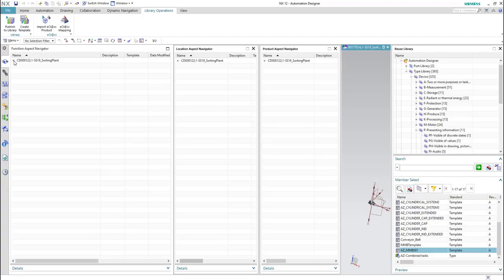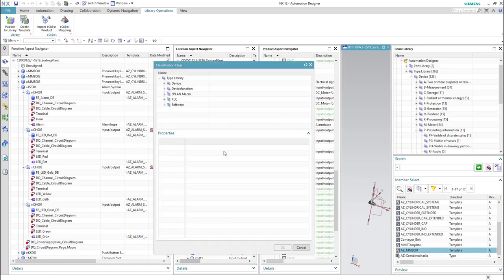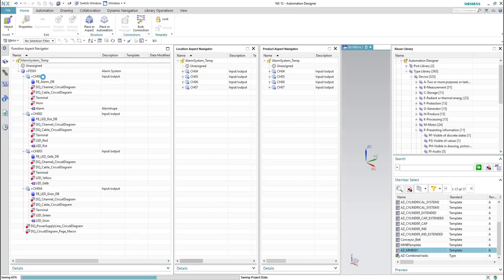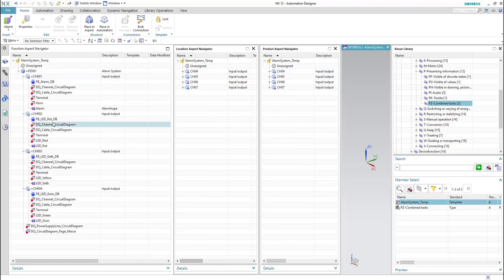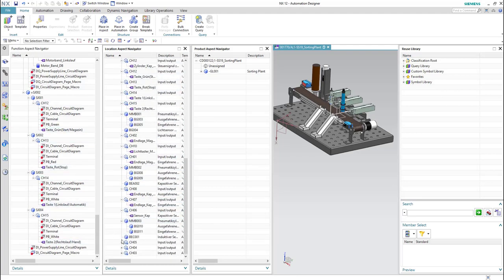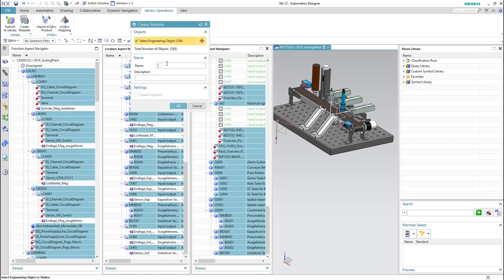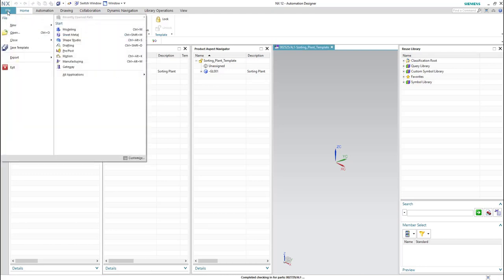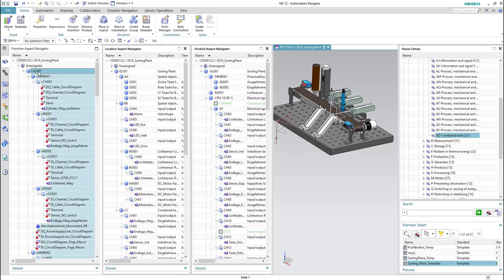Automation Designer – Tutorial 2.1 – Single- and Multi-object Template Creation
This video is part of a tutorial series showing a collaborative automation design, a multidisciplinary engineering approach, using the Automation Designer from Siemens.
This video shows how to use and how to create single-object and multi-object templates in the Automation Designer. The engineering workflow in the Automation Designer depends on templates. Some templates are provided in the reuse library, which can be used they meet the requirements of the project. For the other cases, the video also shows how to create new single-object and multi-object templates for the reuse library.
The Automation Designer of NX 12 and EPLAN Electric P8 version 2.6 were used in this project.